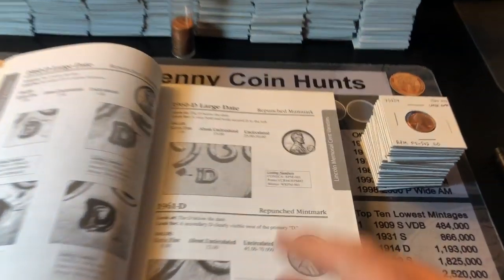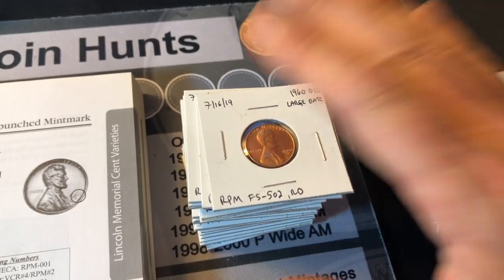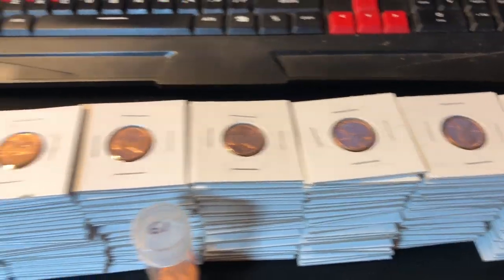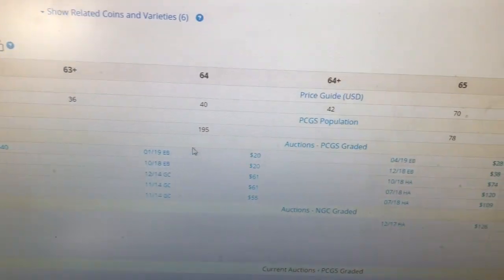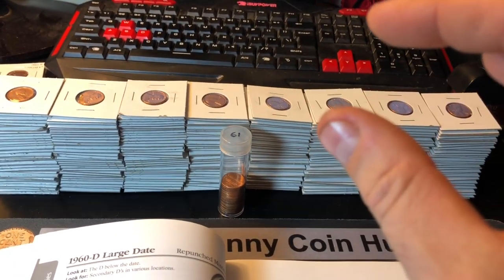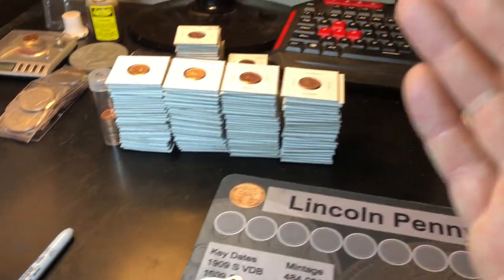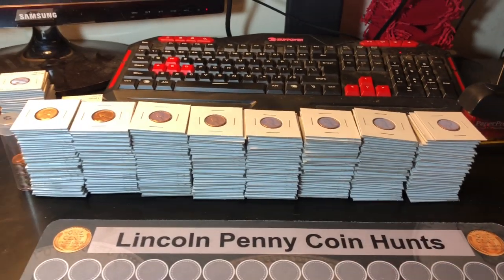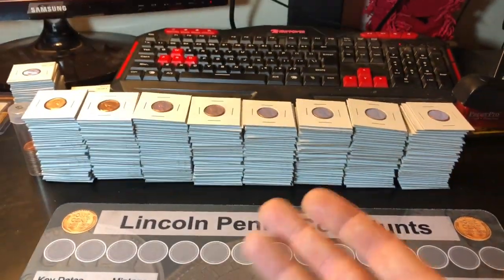Valuable Pennies - Hunting For The 1961 D/ Horiz D Penny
Valuable Pennies - Hunting For The 1961 D Over D Penny
In this video, I'll be hunting some uncirculated 1961 D Pennies for a specific error or variety - The 1961 D/ Horizontal D Penny FS-501.   I typically do not search for all the major and minor errors and varieties while I am CRH'ing BUT decided it's time to go back and check for some of the more valuable ones in my stock of uncirculated pennies.

🔴 If you enjoy videos like this from me, please let me know and I'll do more!  Keep hunting - They are STILL out there!

The Microscope I use is good quality and low-priced:

Strike it Rich - Coin Errors/Varieties Book:

US Coins Redbook:

Digital Mini Scale:

By the way - I am selling my custom Coin Roll Hunting Mats on eBay (see below) and my website below: